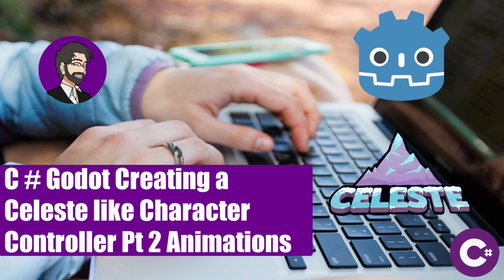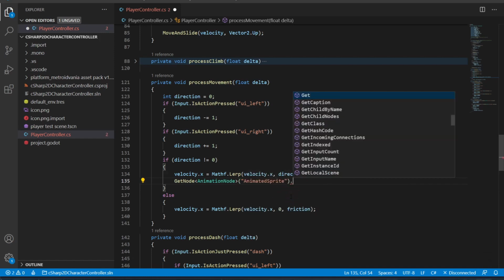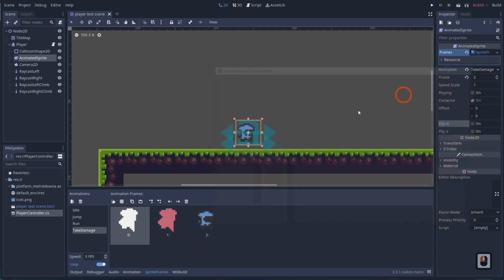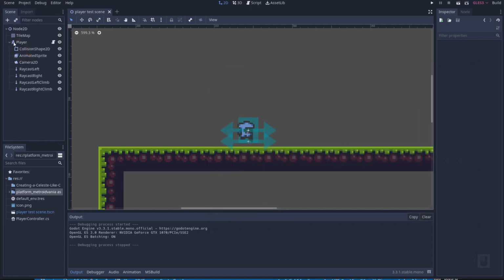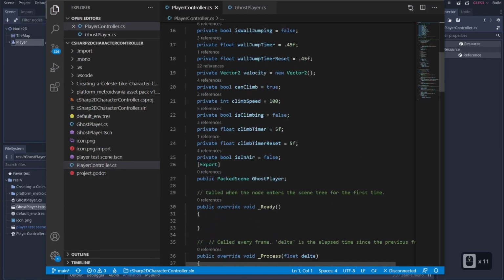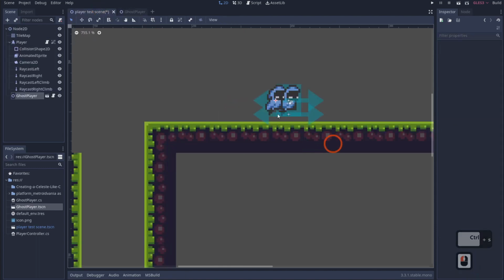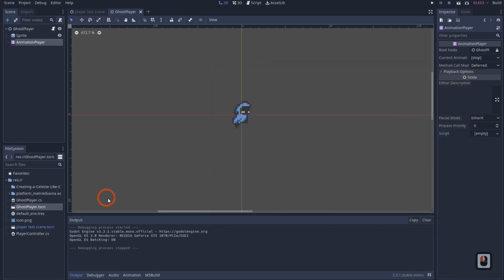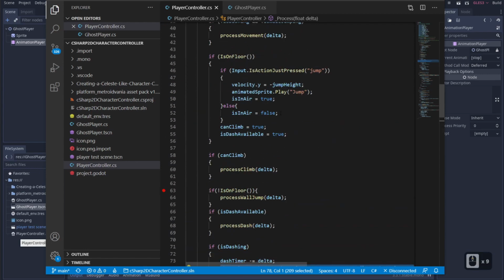C# Godot | Creating a Celeste Like Character Movement System Animations and Dashing Effects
In this video, we continue our creating a Celeste like character controller using C# Mono. We go though the process of adding animations to the controller and adding a ghosting effect behind the player when dashing. In part 3 we will look at creating a collision system that does damage to the player.

TIMESTAMPS:
00:00 Intro
00:31 Adding Animations
04:06 Programming Run and Jump Animations
12:50 Adding a Dash Ghost Effect
16:07 Exporting The Sub Scene Parameter
17:28 Getting the Dash Ghost Effect to Instance
25:17 Lets Talk about Memory
26:44 Using Animation Player To Call Functions
28:21 Refactoring The Code to be Less Awful
30:29 Recap Of What We Did

C# Godot | Creating a Celeste Like Character Movement System Part 2 Animations and Dashing Effects